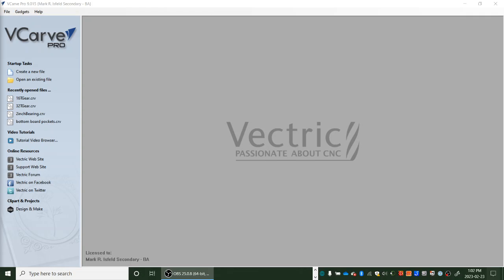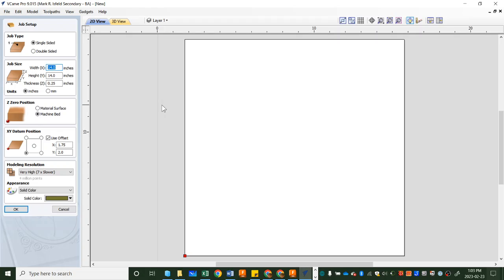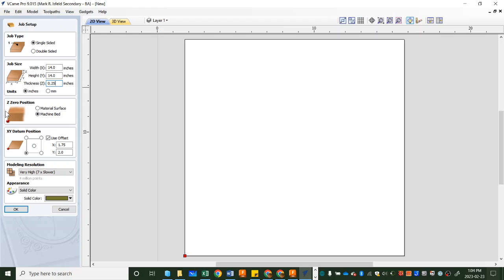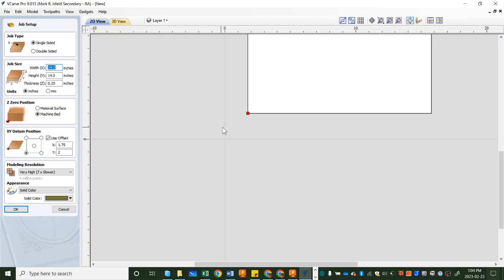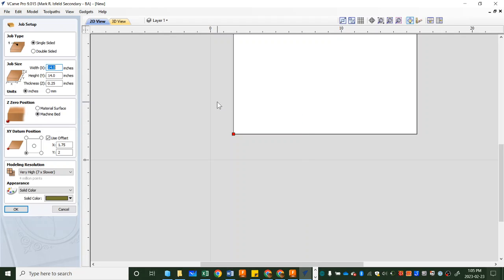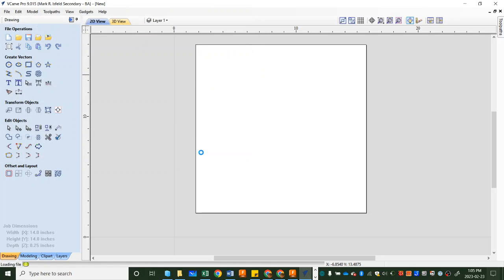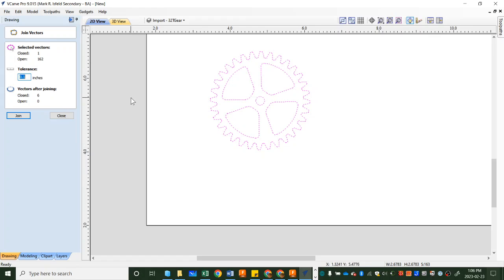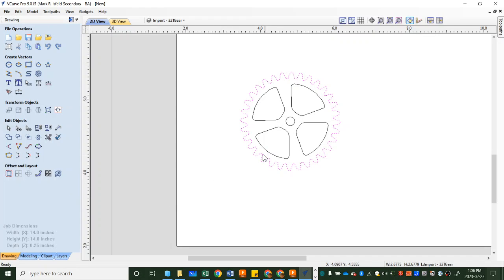Tutorial 11 - Importing pdf into VCarve and Job Setup